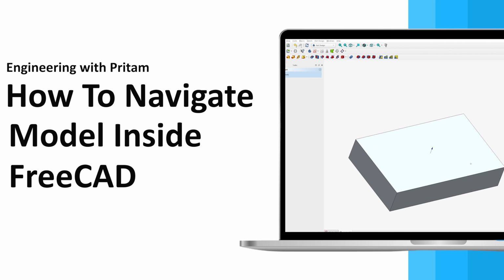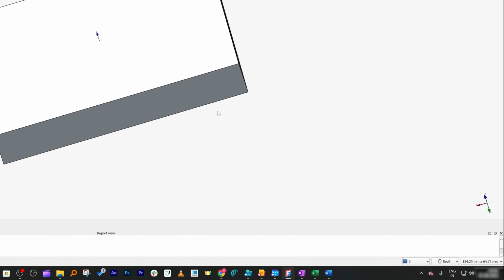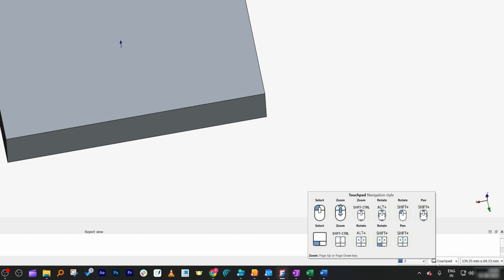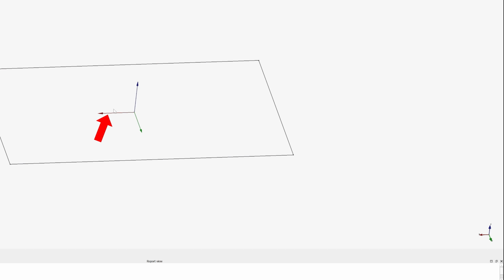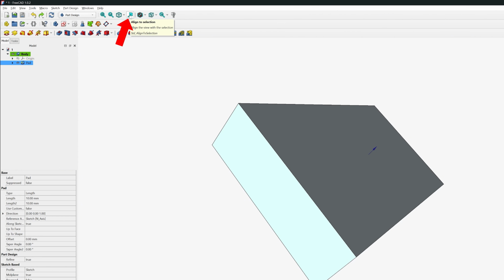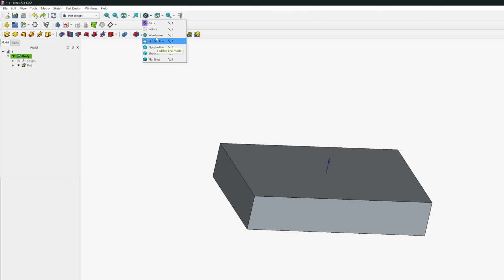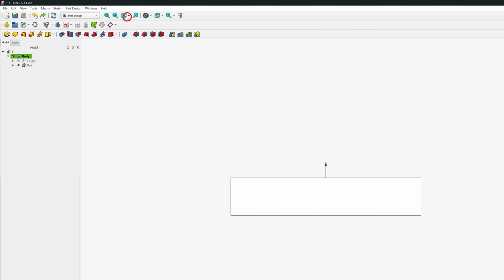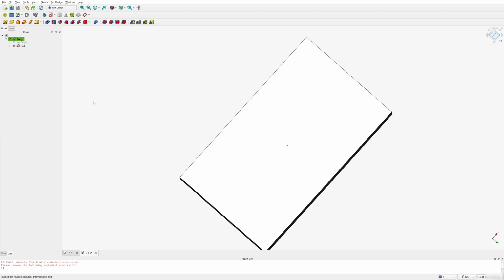FreeCAD Tutorial #3 – Master Navigation Tools (Pan, Zoom & Rotate Like a Pro)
Learn how to navigate in FreeCAD like a professional!
In this third video of the FreeCAD beginner series, I’ll show you how to use navigation tools step-by-step:
👉 Switch navigation styles (Revit, Tinkercad, Blender, etc.)
👉 Master pan, zoom, rotate with mouse and touchpad
👉 Enable/disable axis cross & perspective vs. orthographic view
👉 Use “Fit All”, “Fit Selection” & “Align to Selection”
👉 Explore shading styles, point view, and advanced selection filters
👉 Control views with the navigation cube & shortcut tips
👉 Bonus: Work in distraction-free full-screen mode